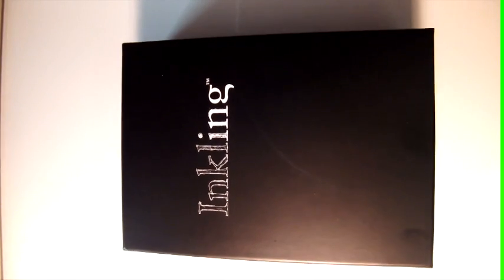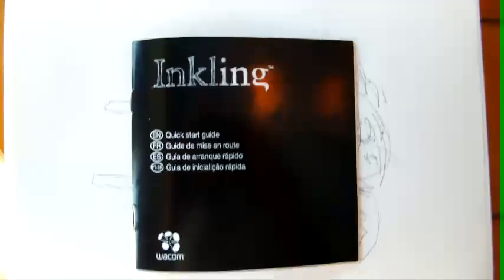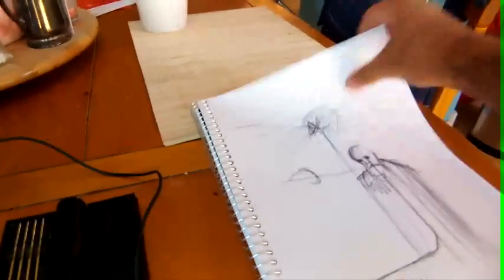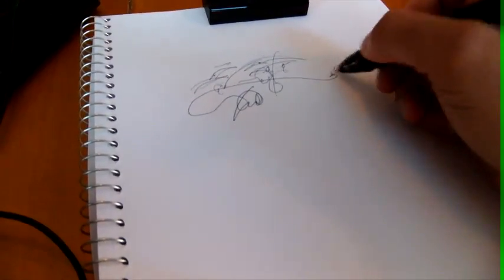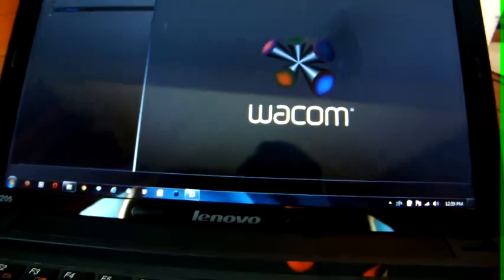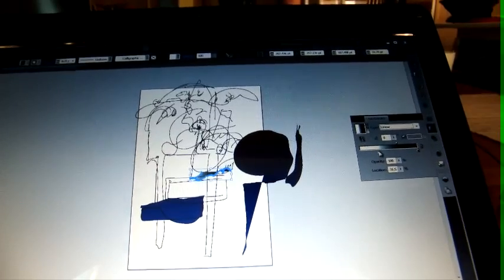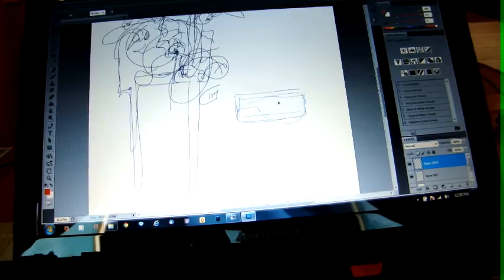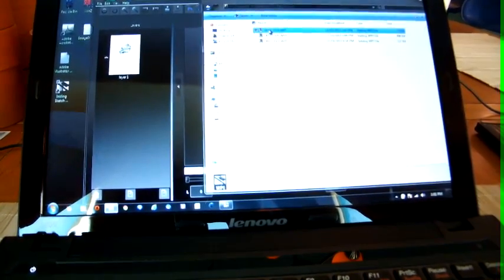Inkling from Wacom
The new inkling pen that allows sketches to a pc or mac.
Imports into Adobe Photoshop and Ilustrator.